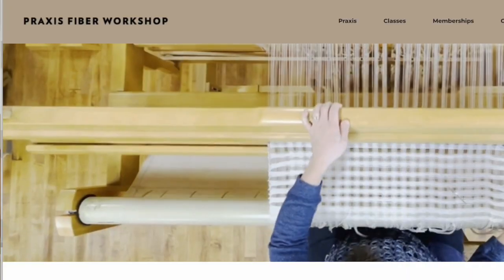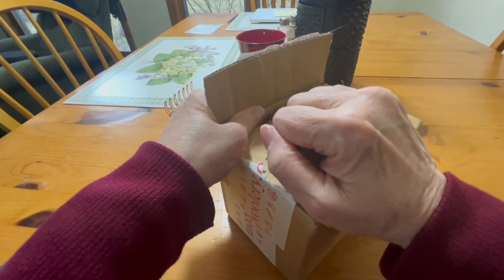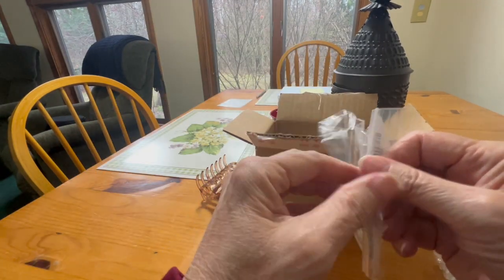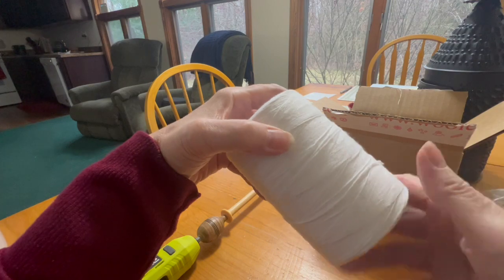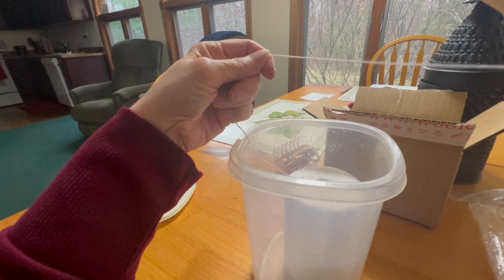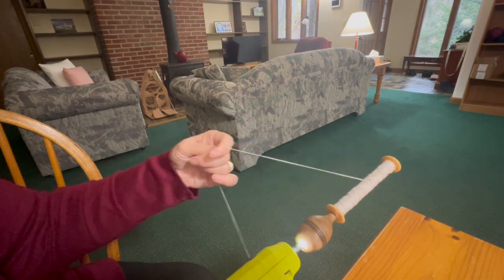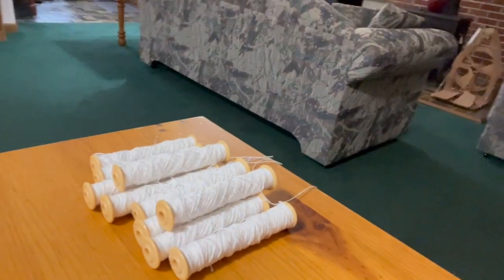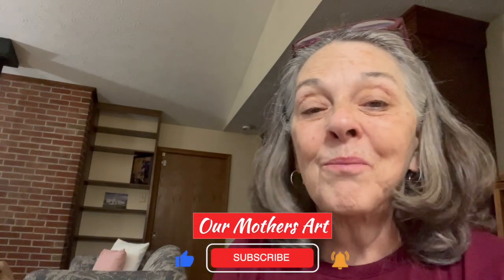OMA Product Review! Rosie’s Bobbin Speed Winder Insert!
In this video I review Rosies Bobbin Speed Winder Insert from The Woolery.  I got this little tool to help me wind weaving bobbins FAST! Does it work? Check out the video for my experience.

Links
The Woolery

Music

Revielle – High in the Sky – Soundstripe
7MWWYV1CZAIPC0RO
Mikey Geiger – Presence - Soundstripe
OVFISQGC9F2UIQVC